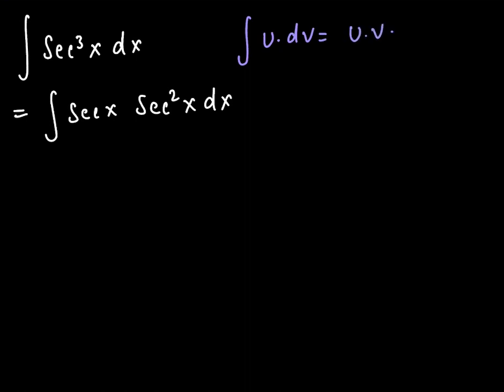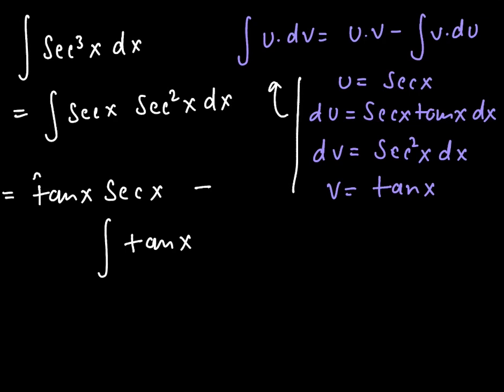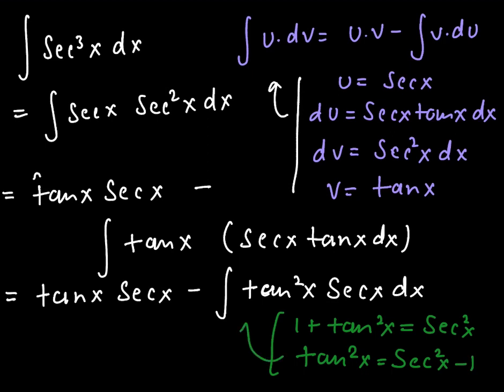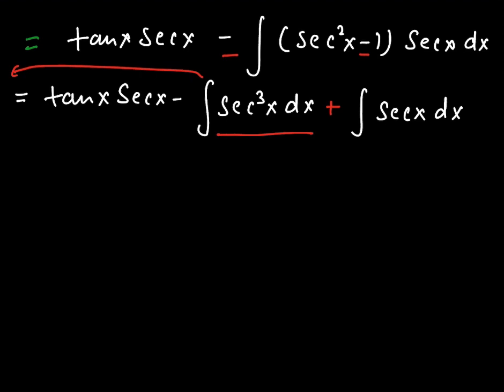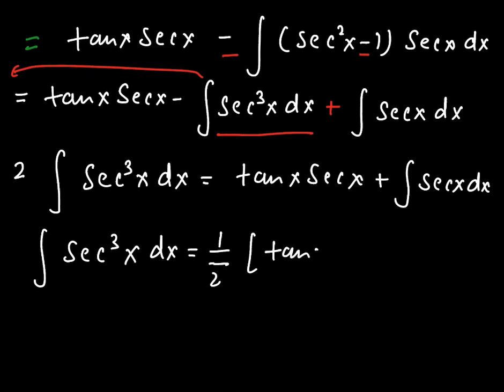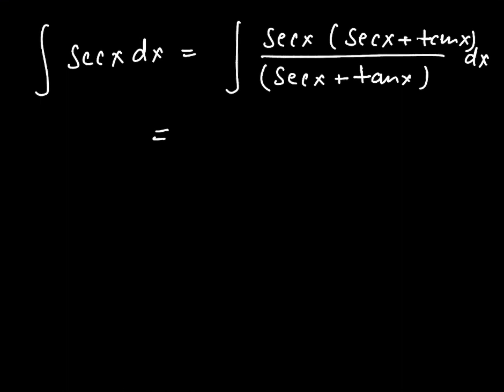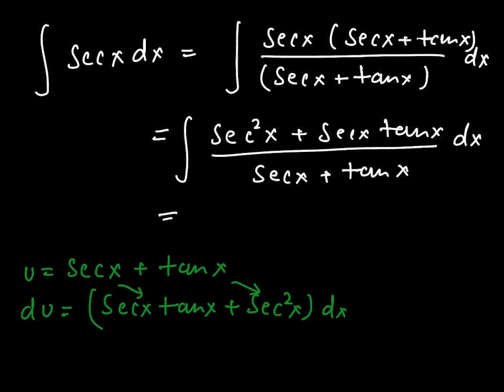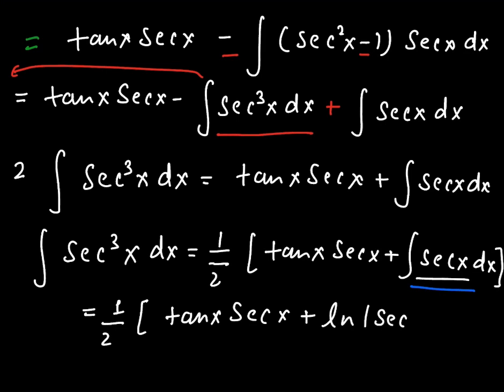Integral of Sec^3(x)